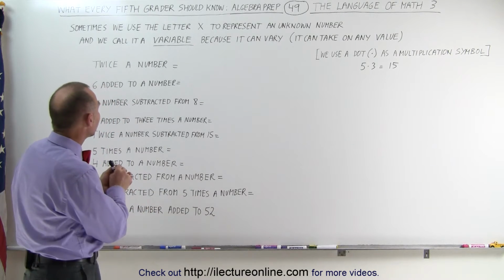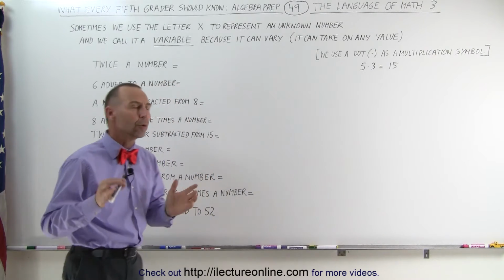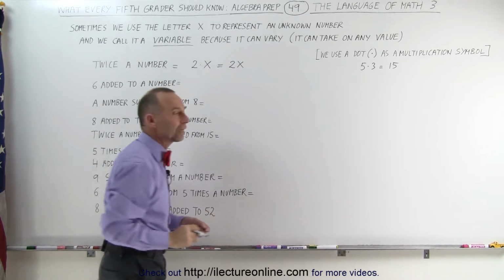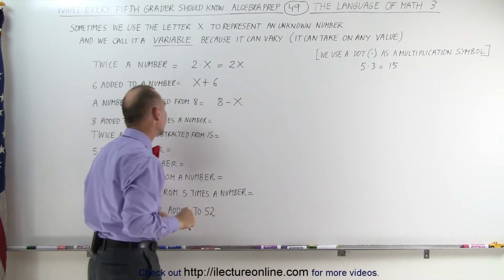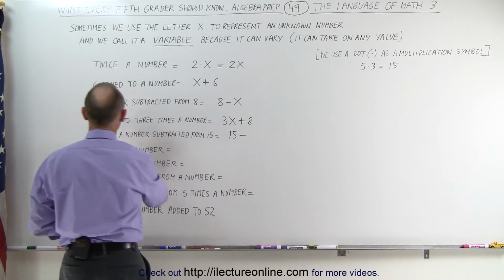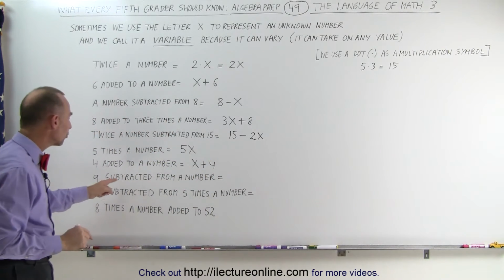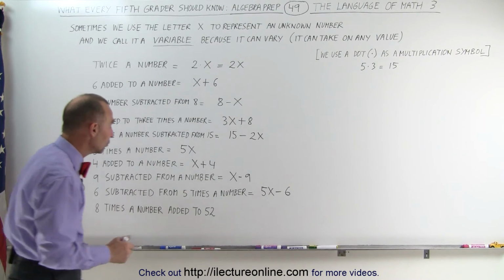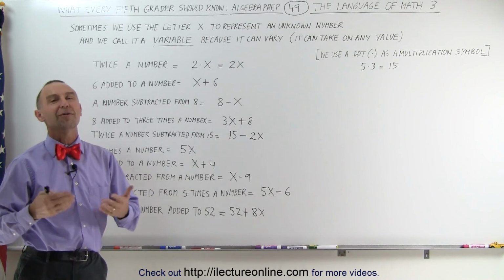Math: What Every 5th Grader Should Know: Algebra Prep (49 of 58) Ch 0: The Language of Math - 3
In this video I will explain the Language of Math and how to write math expressions 3.